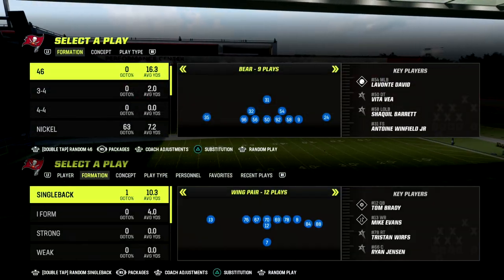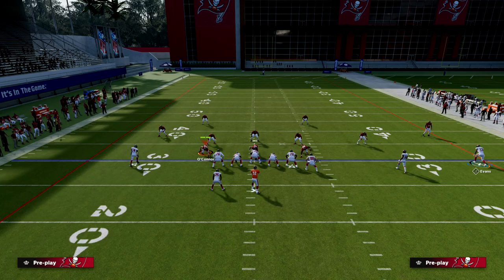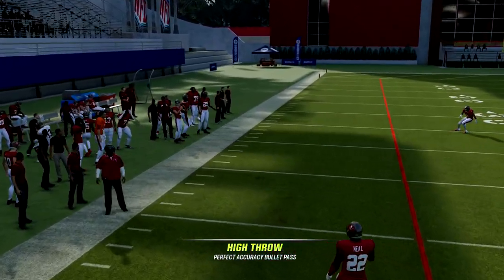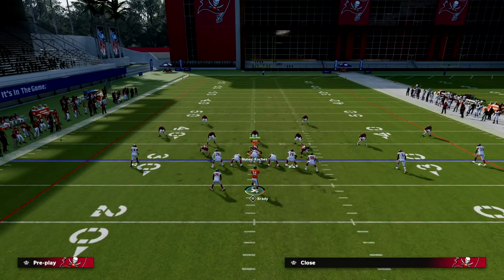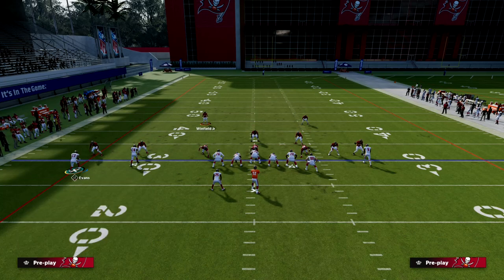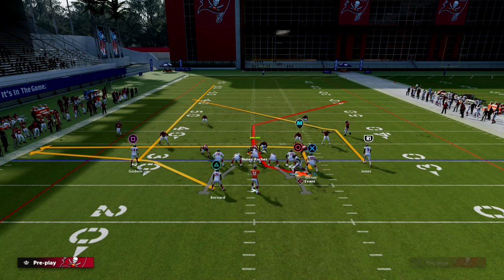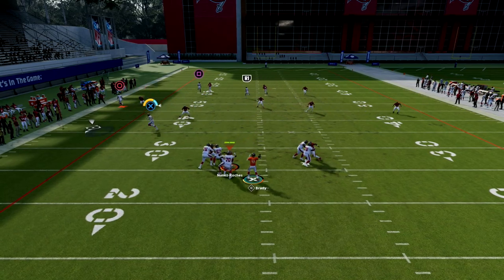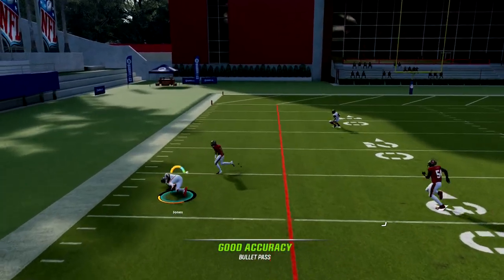This Passing Play Will Make Your U Trips Offense Unstoppable